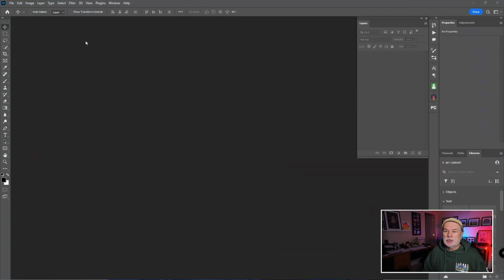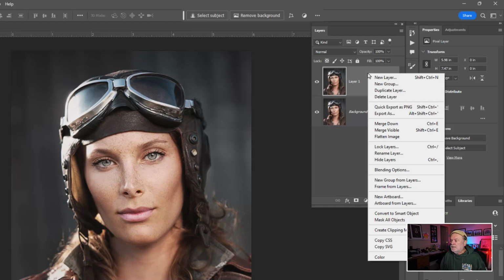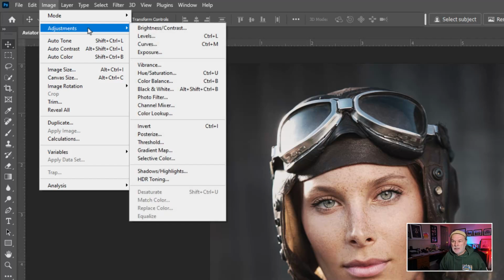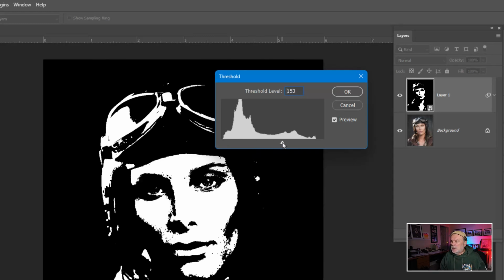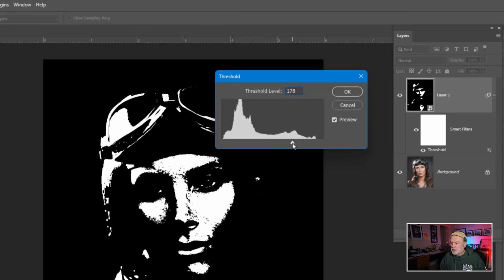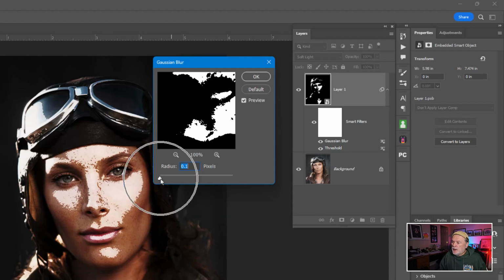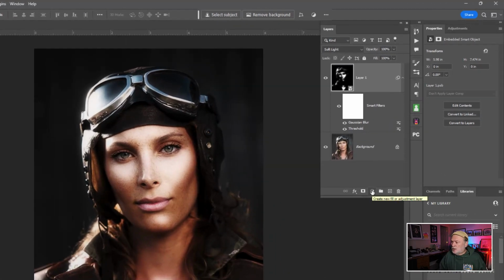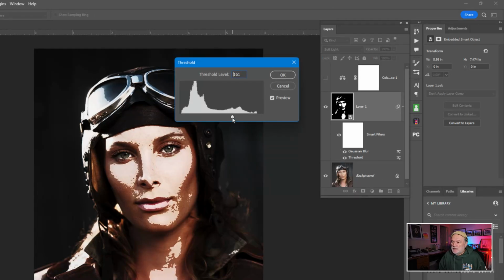Stylize your image with "Threshold" in Adobe Photoshop.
Another way to stylize an image in Photoshop using Threshold.

Adobe Photoshop
photo artist